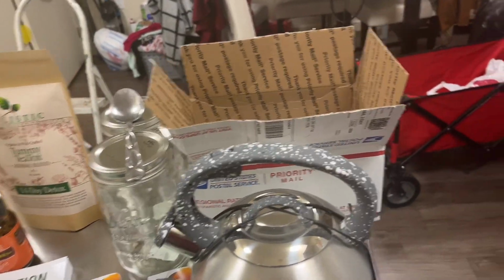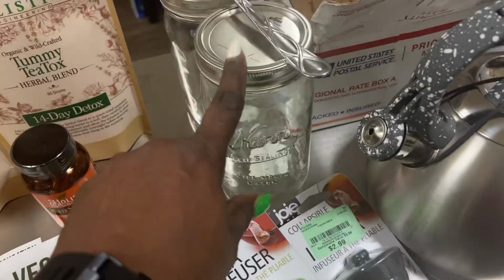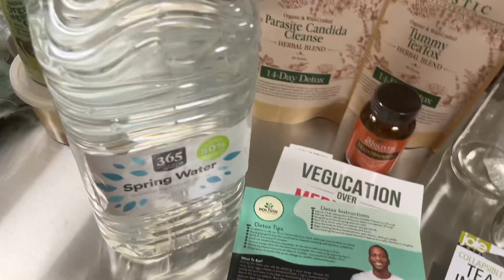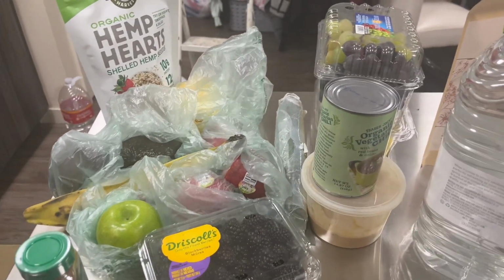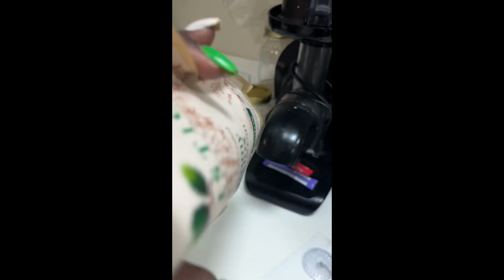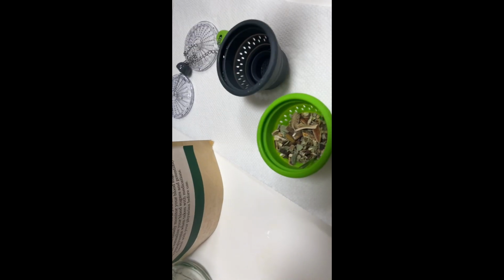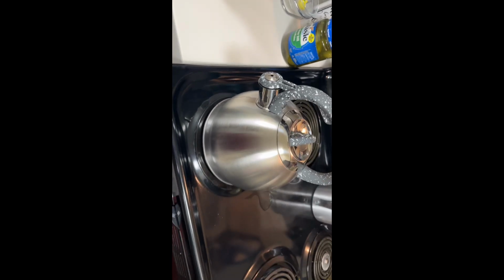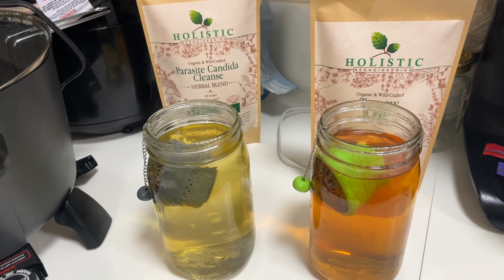How To Prepare For Dr. Bobby Price's 14 Day Detox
This video I'm showing you how I am preparing to do the 14 day detox by Dr. Bobby Price I purchase the  14-Day Multi-￼Mineral Bundle . @MsJazzy49 . Stay tune ￼ enjoy the journey.